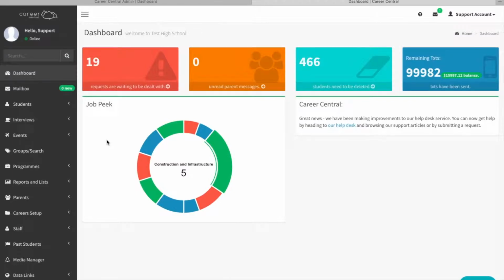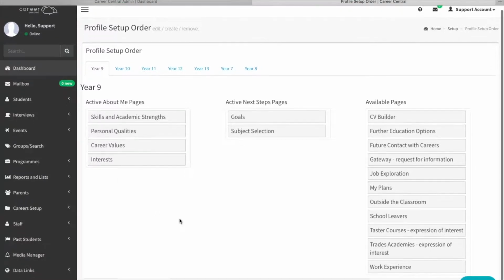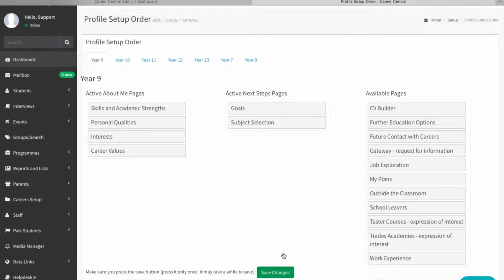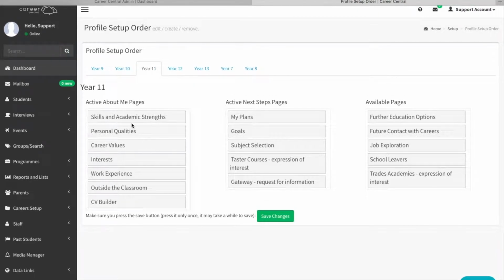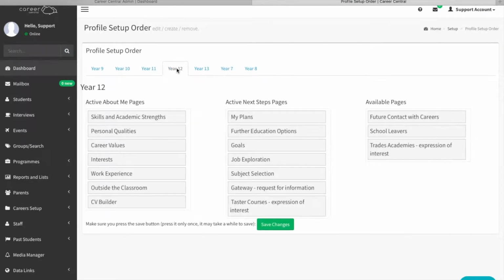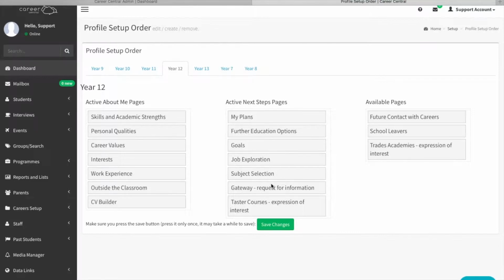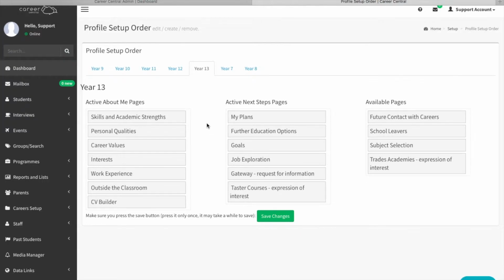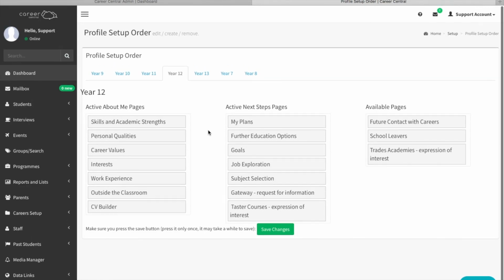Career Central - Profile Setup Order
Learn how to customise which pages your students see at each year level